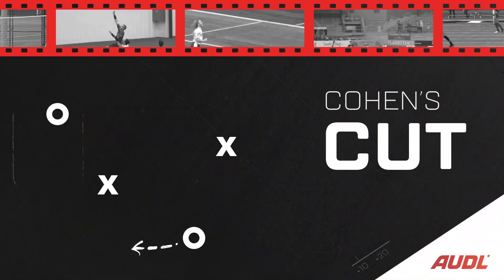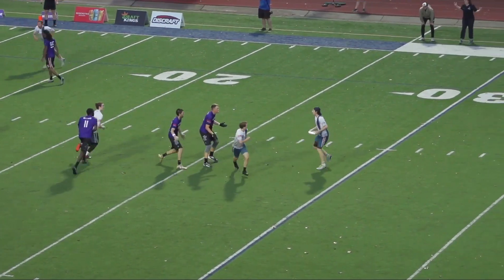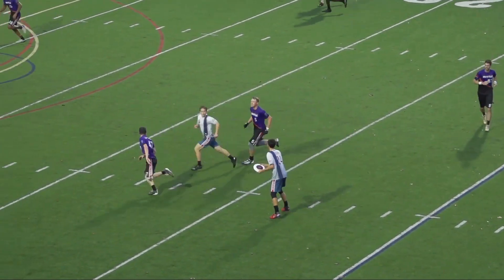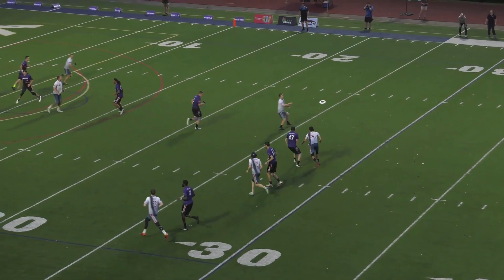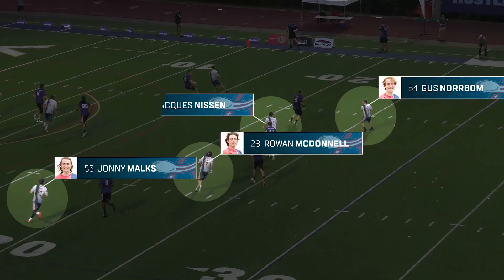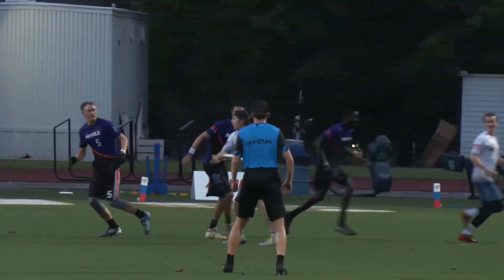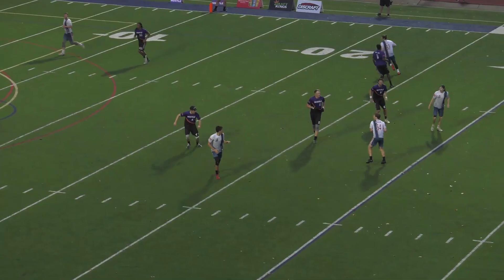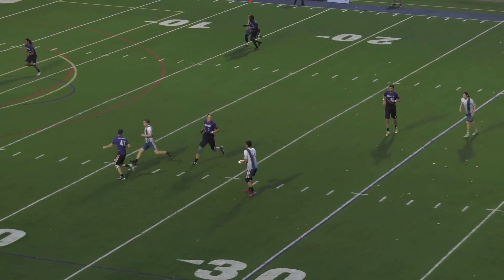Cohen's Cut: DC's Motion Handler Offense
The DC Breeze have one of the deepest lineups of throwers in the league, and they use that skill to great success by staying in motion and keeping defenses on their toes at all times.

Watch every game at watch.AUDL.TV